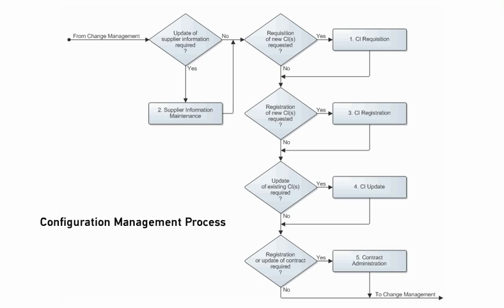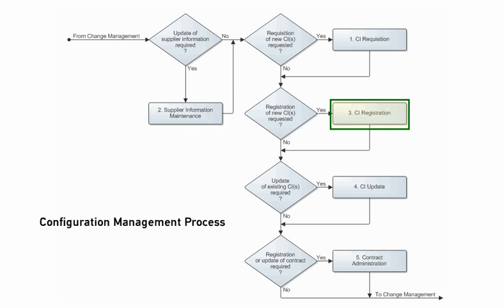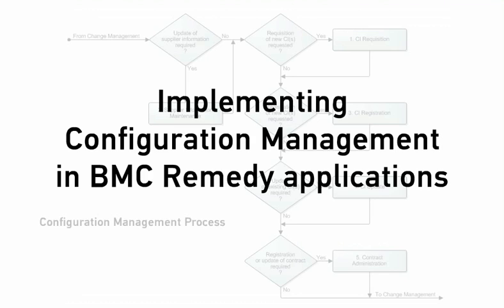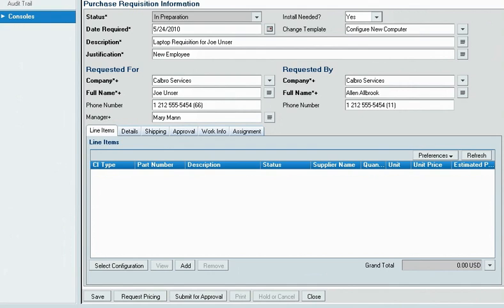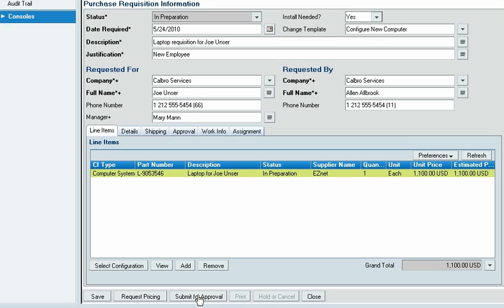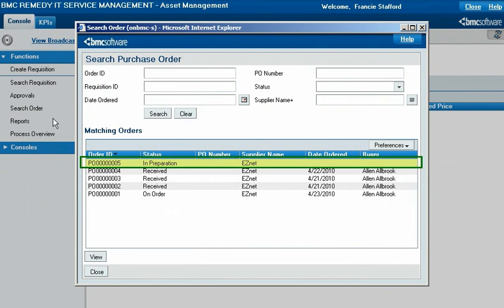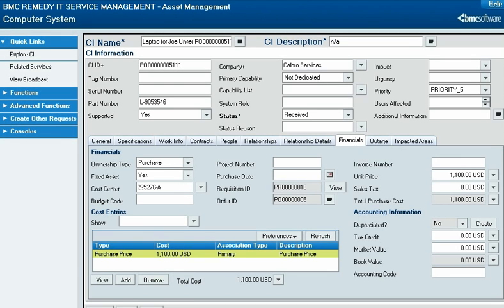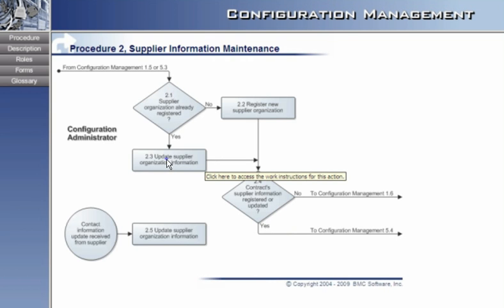BMC Remedy ITSM: Configuration Management Process Flow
This video shows you the basic flow of the Configuration Management process from the BMC Service Management Process Model, or SMPM. It then teaches you how to perform this process by using BMC Remedy Asset Management, which is part of the BMC Remedy ITSManagement suite of applications. The video runs approximately five and a half minutes.